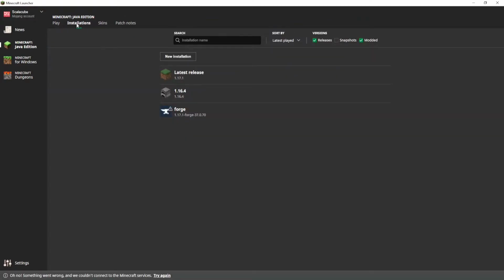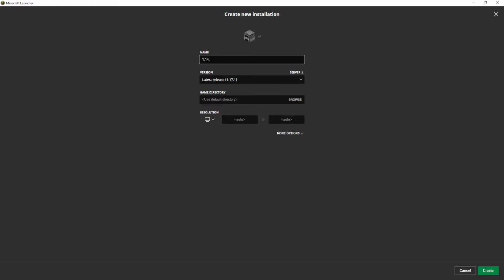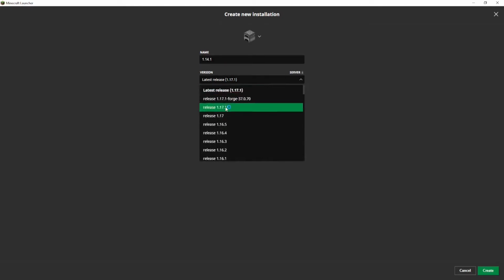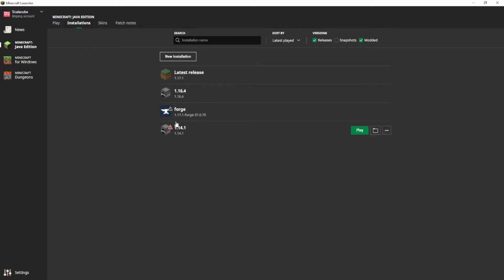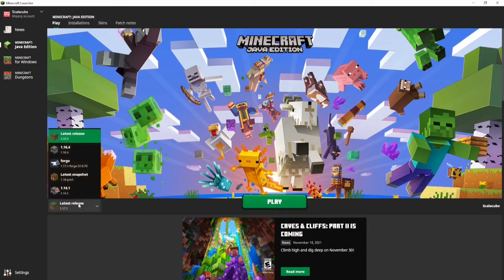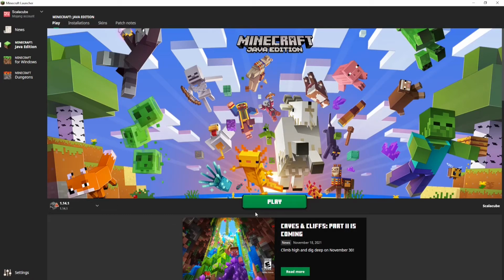How to Change Your Minecraft Version on Java - Scalacube